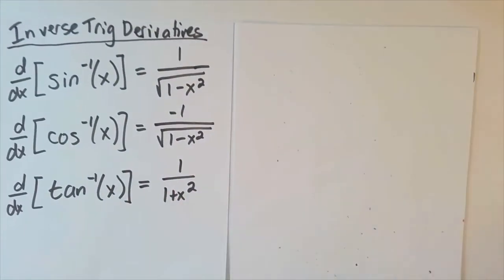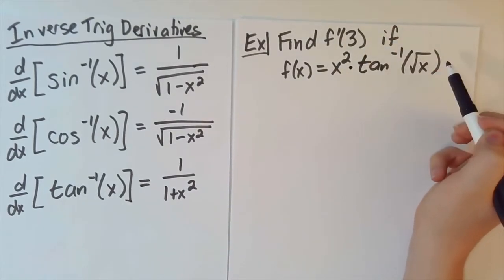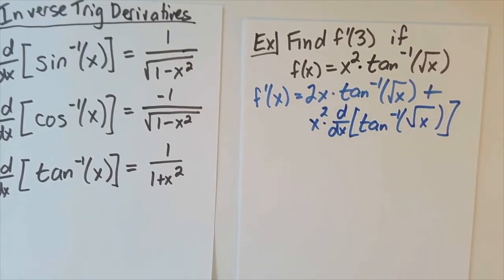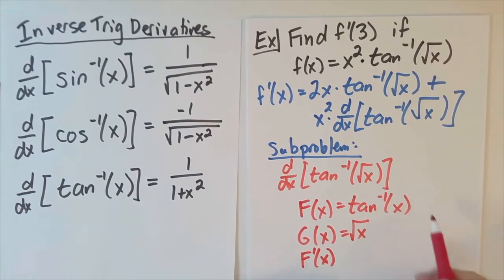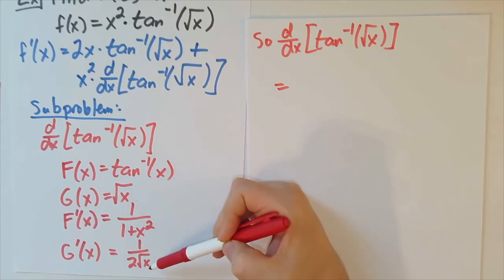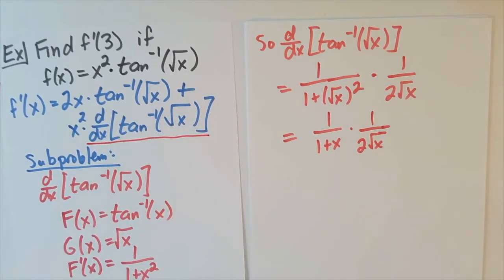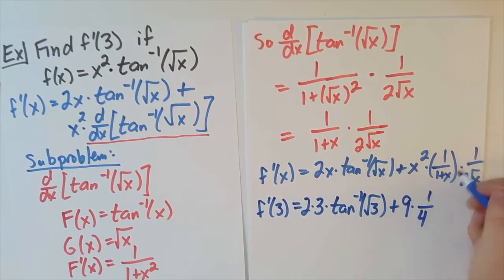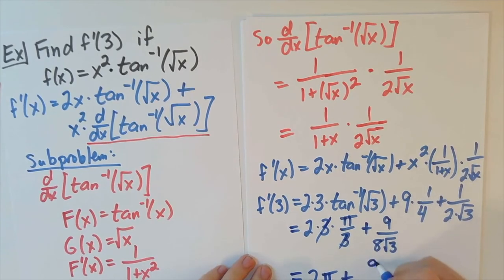Inverse Trig Derivatives 1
Derivatives of Inverse Trig Functions, Example 1